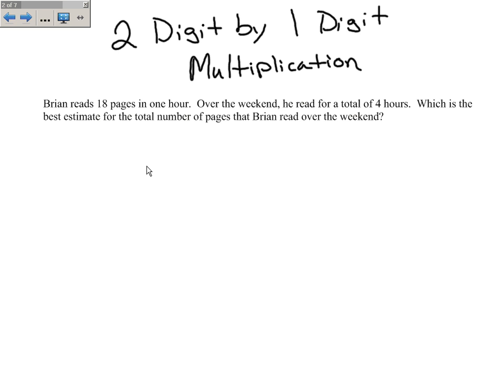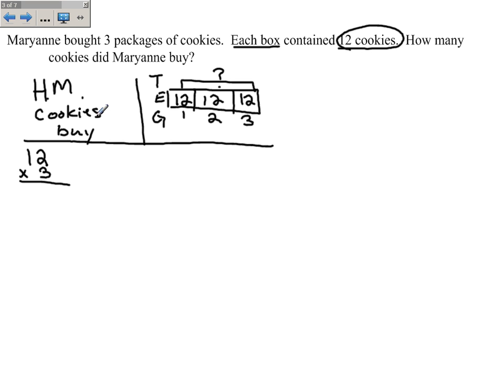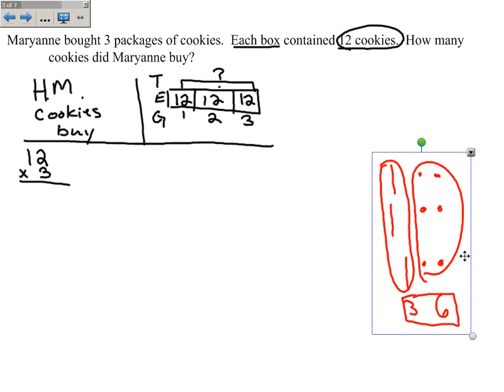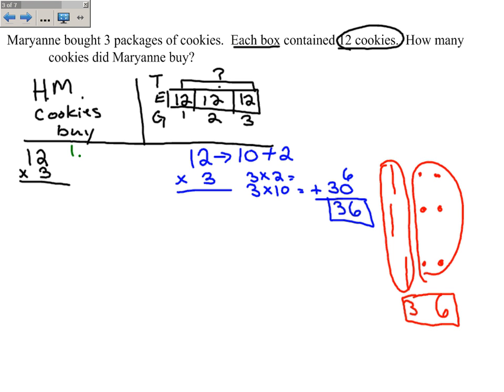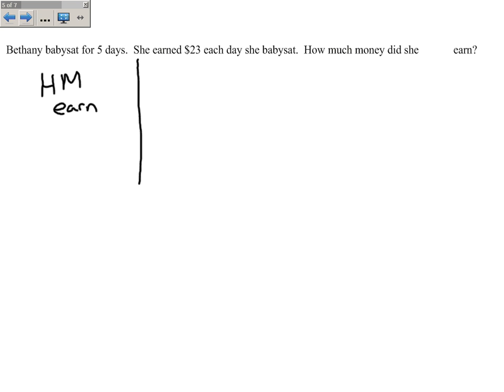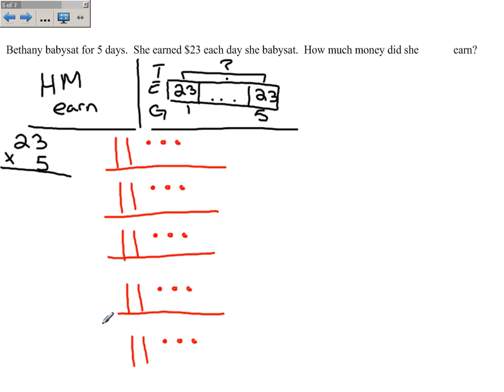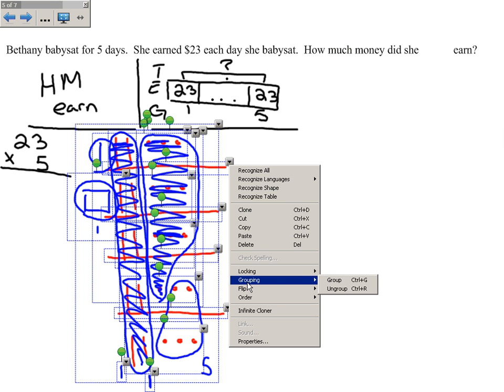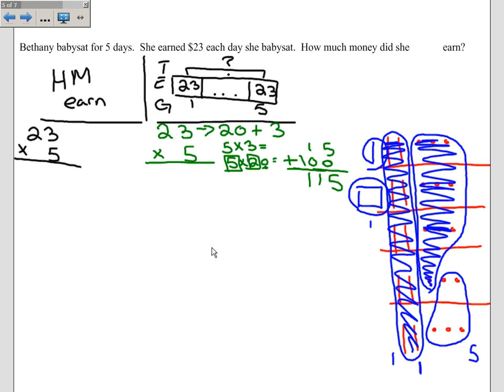2 by 1 multiplication